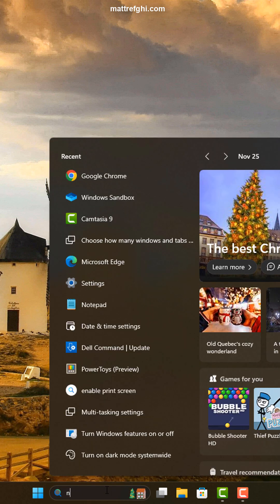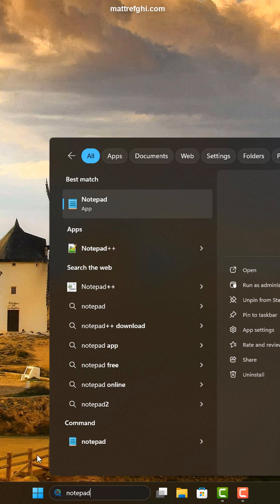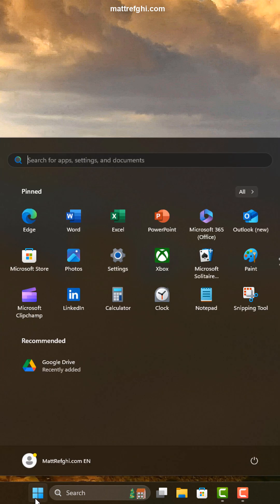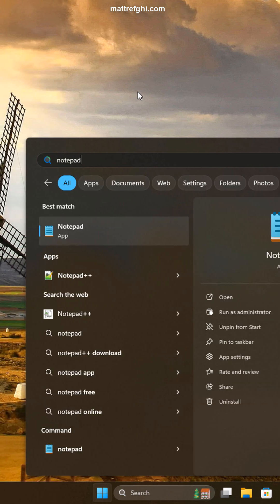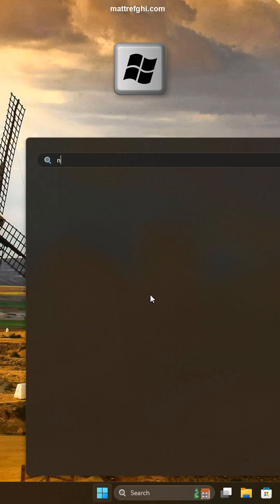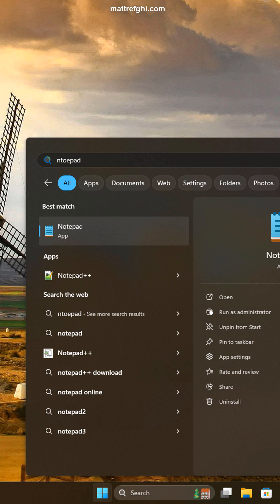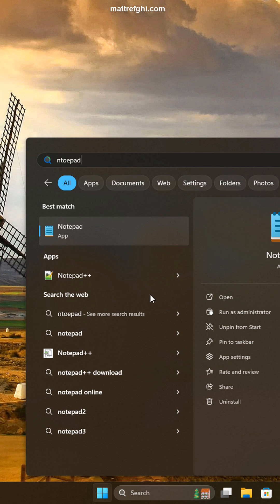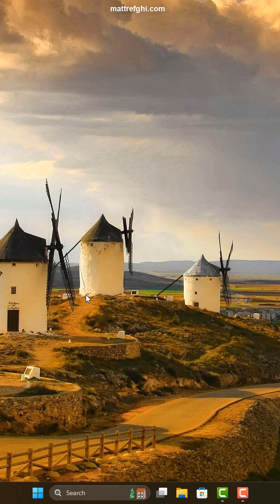How to Quickly Search & Launch Apps in Windows 11 (And Why The Search Bar Is Useless) 1 of 2